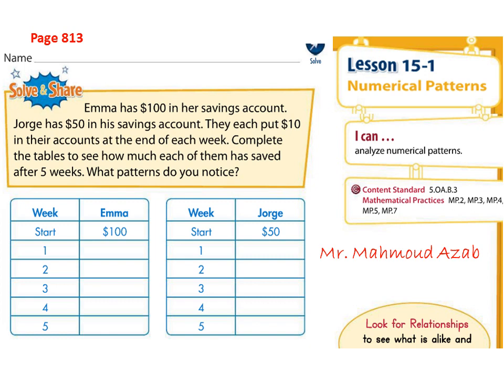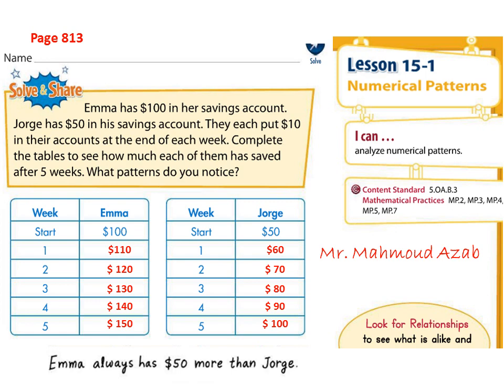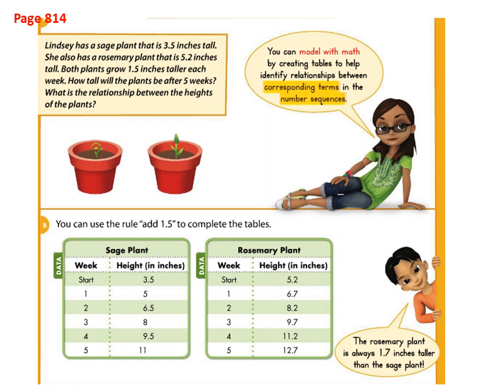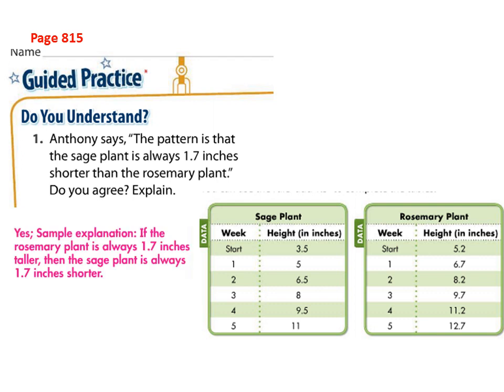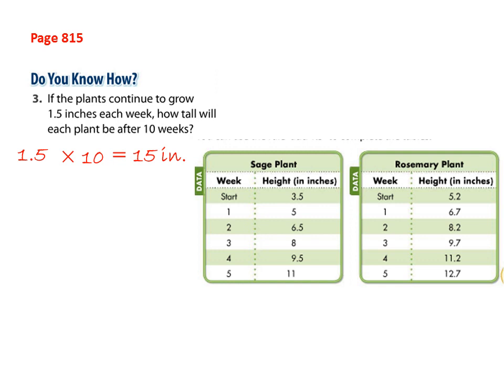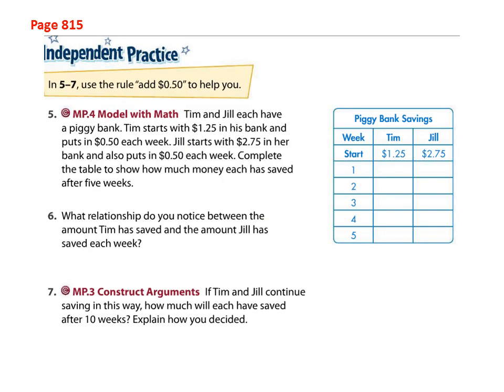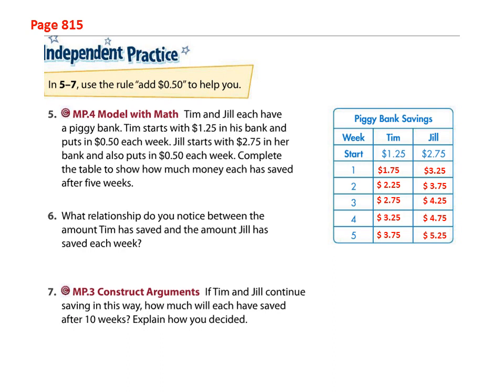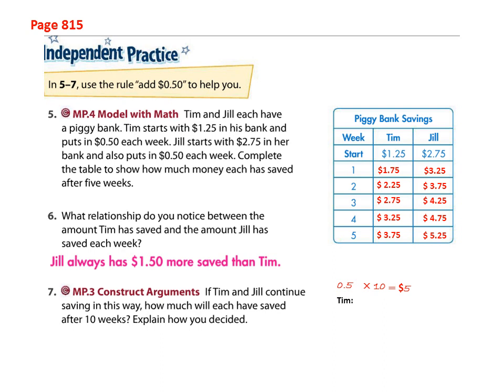Lesson 15-1: Numerical Patterns (Mahmoud Azab)